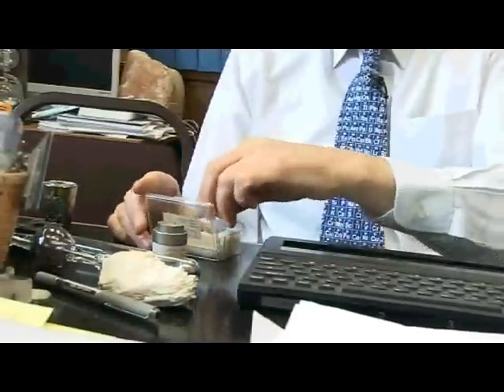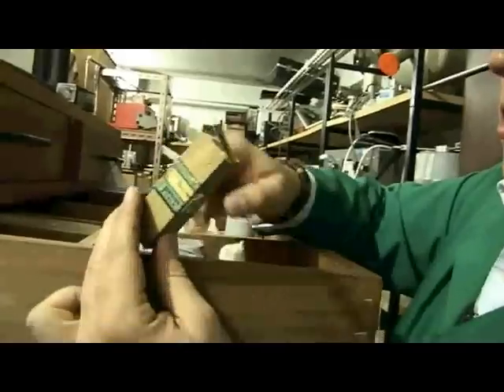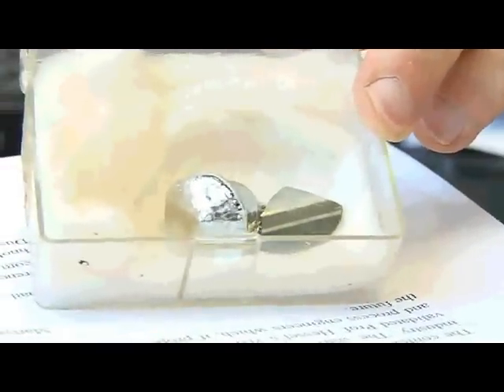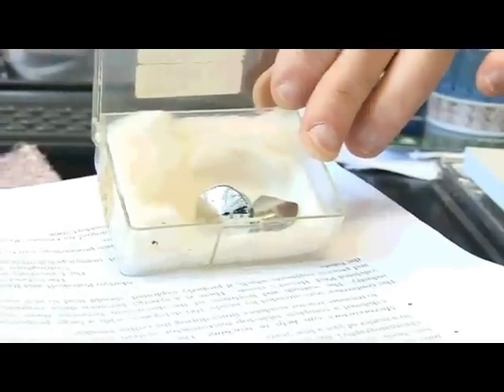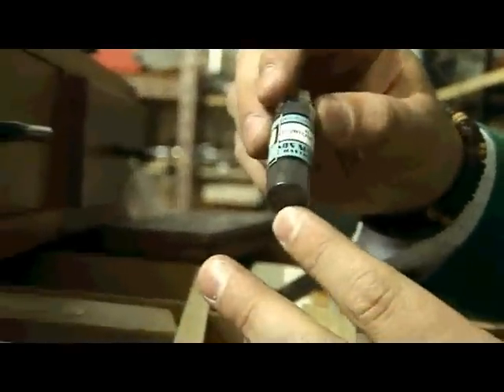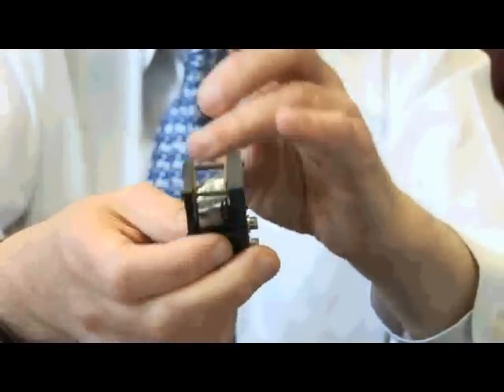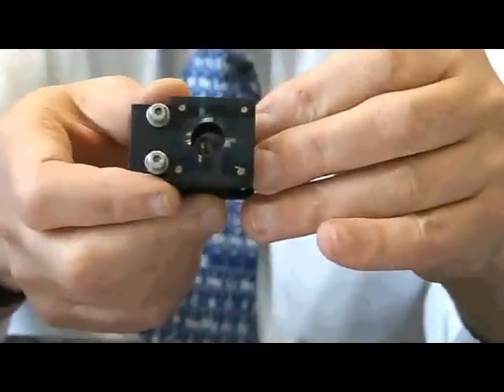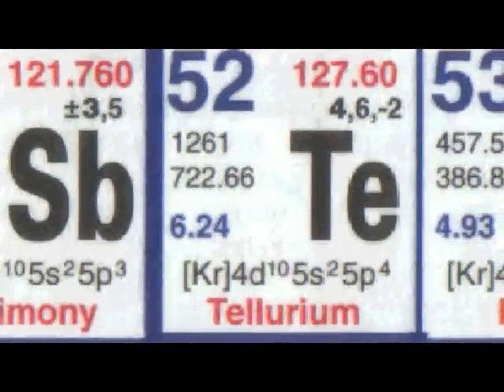Tellurium - Periodic Table of Videos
Tellurium is element number 52.